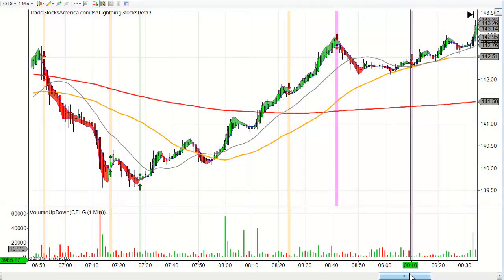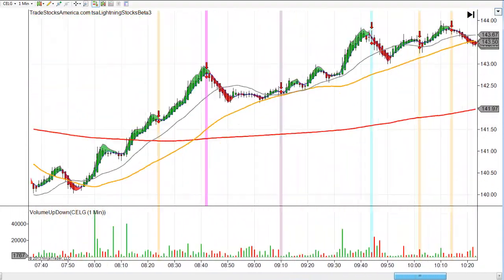Lightning Overview 8-7-2013 Part 2 of 6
Lightning Webinar Preview from August 7, 2013
Hosted by Mitch King, founder of TradeStocksAmerica.com